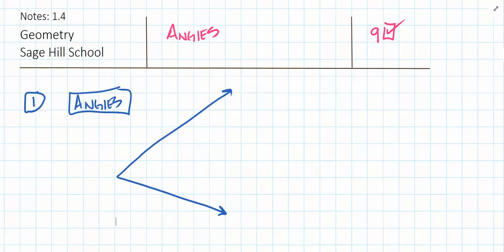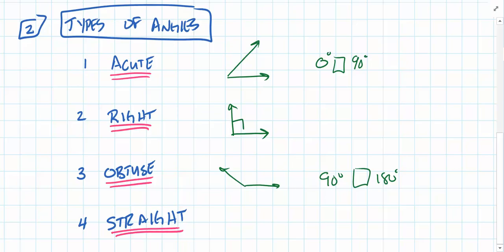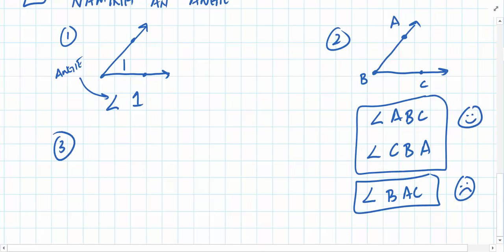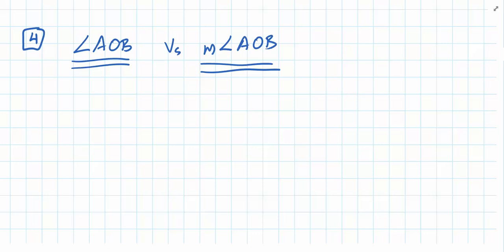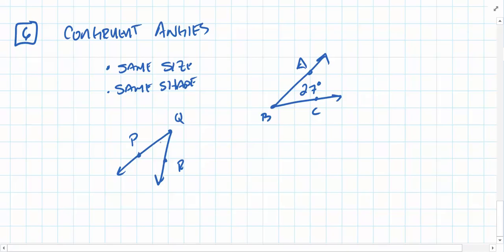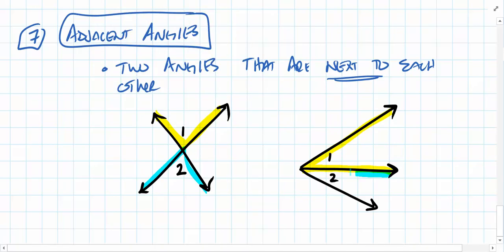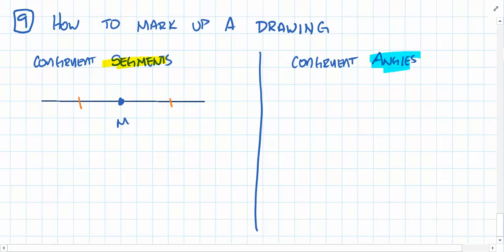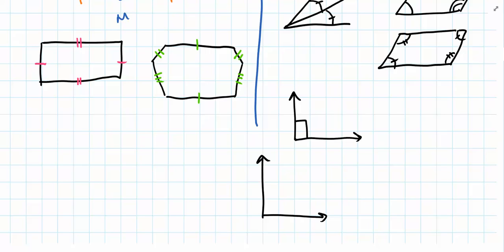Geom 1 4 Angles